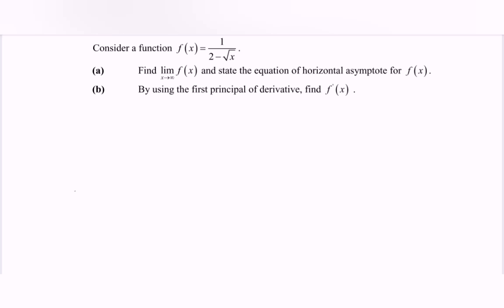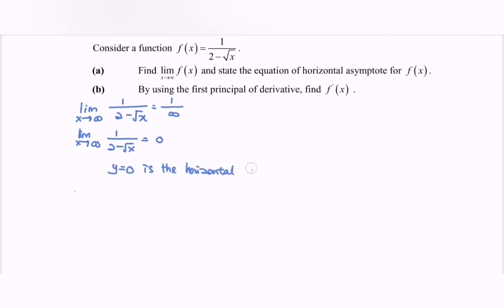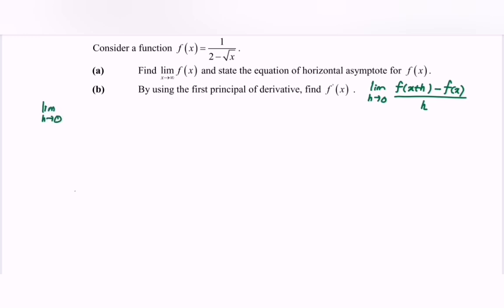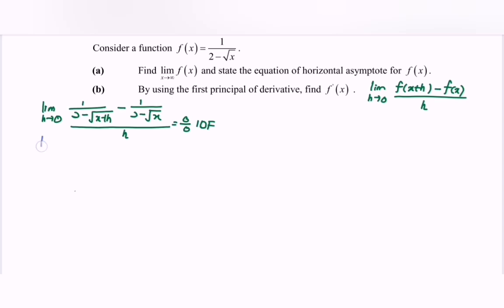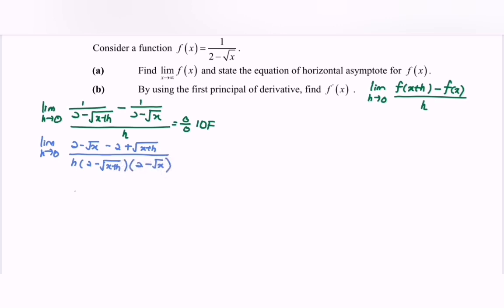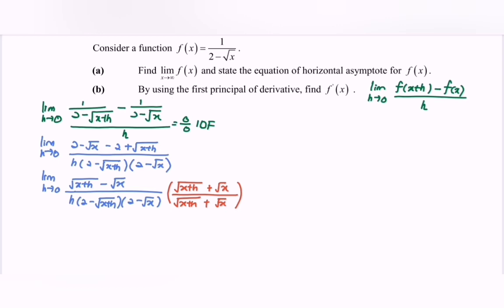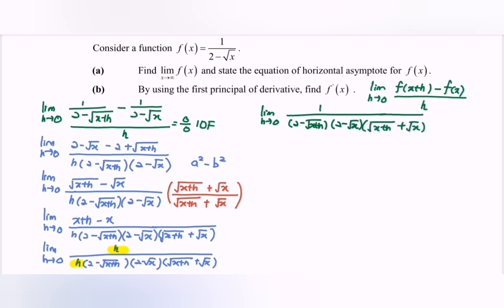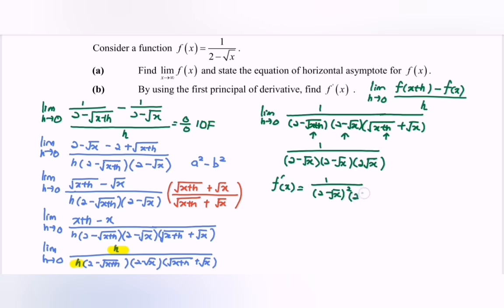PYT8 Limits and Continuity 2016/2017 (17)